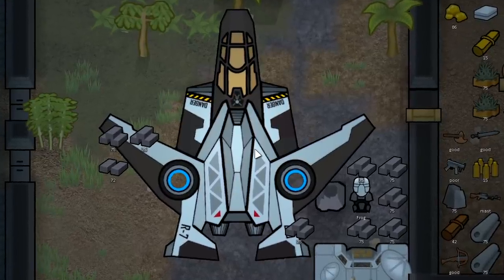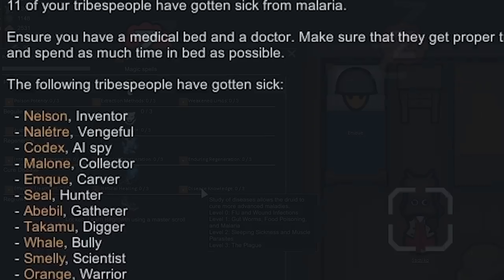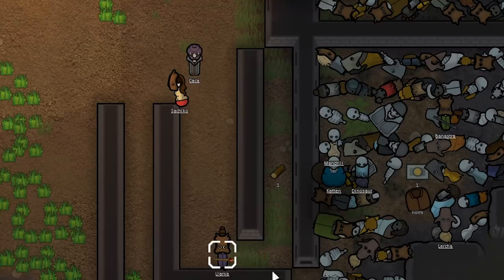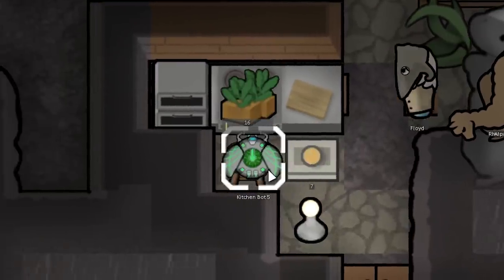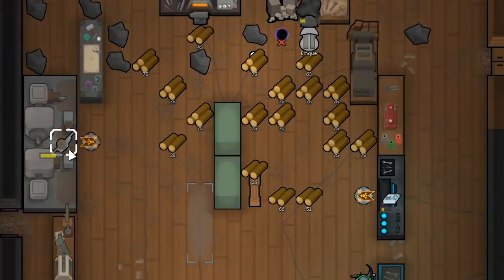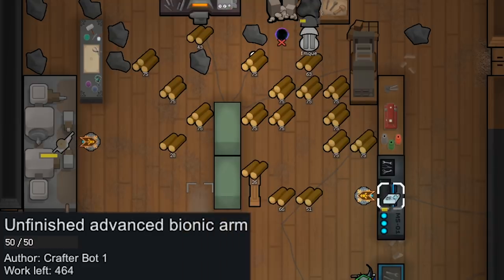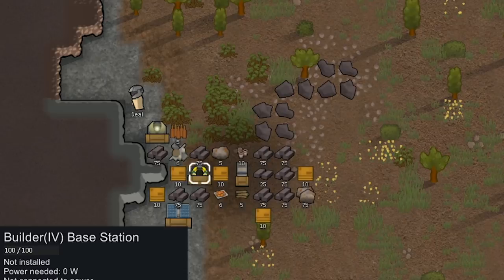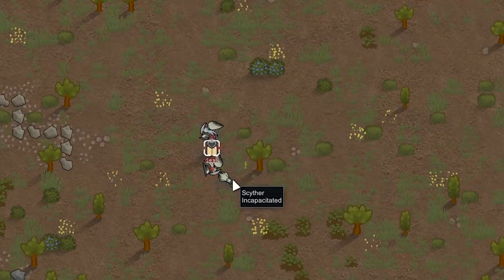Bionic Monk SOLOS RimWorld ending! (Jungle Tribe Episode 8 - Finale)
We create the ultimate fighting machine in the Finale to the Jungle Tribe Series!